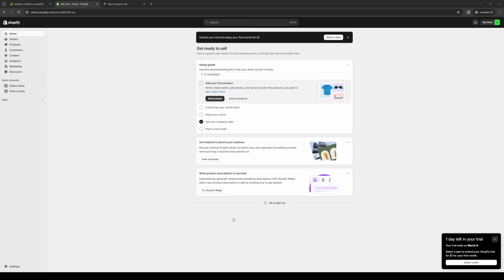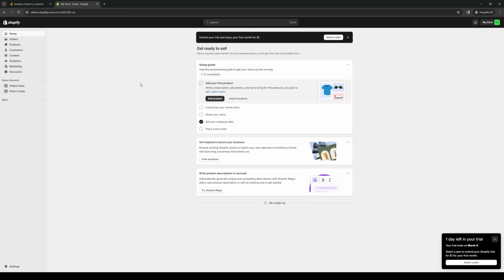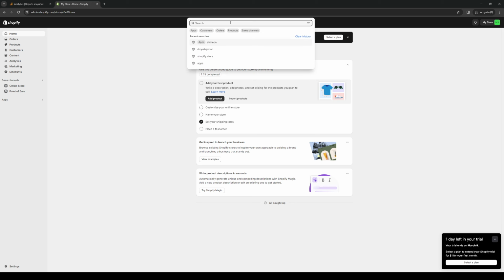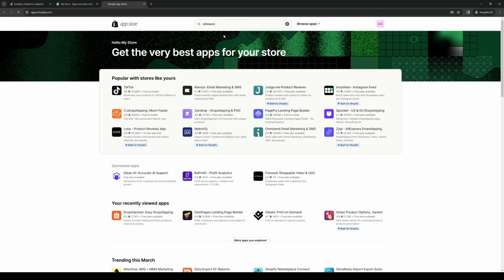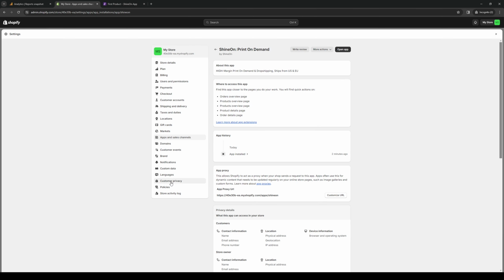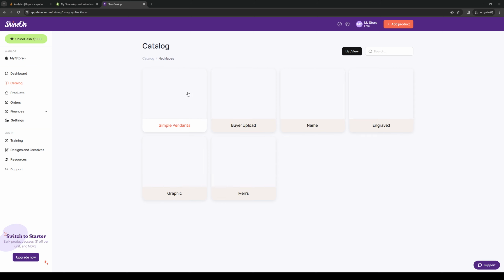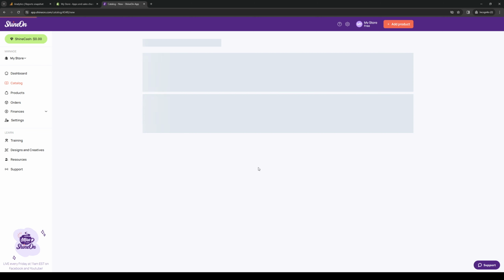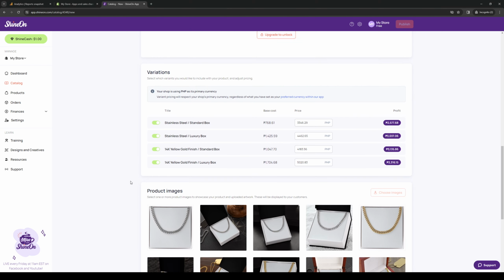Shineon Shopify App Beginner Tutorial (Full 2024 Guide)